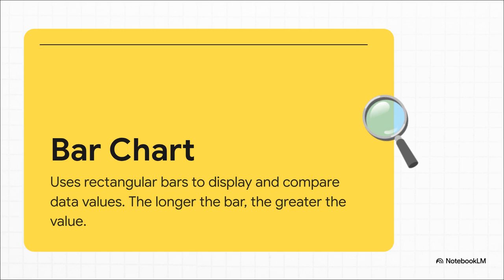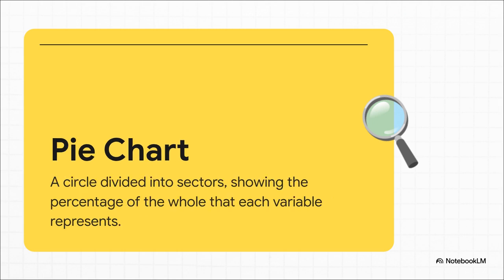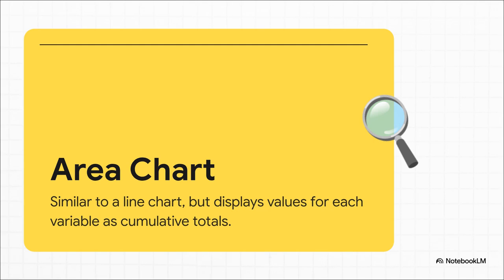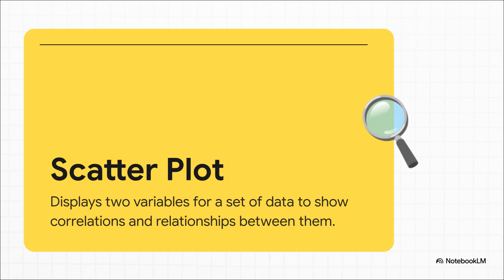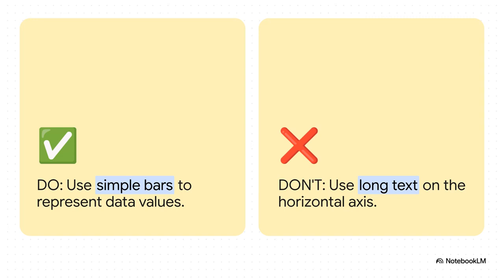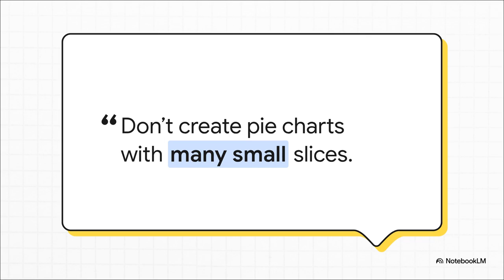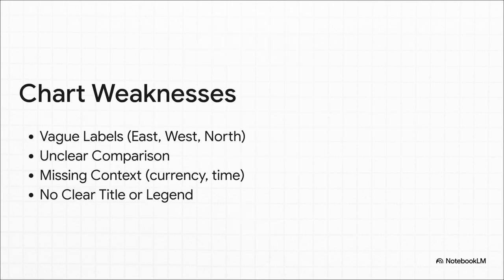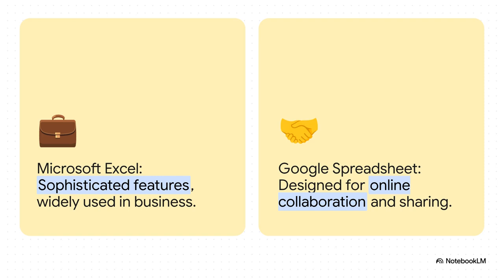Turning Data into Decisions in 7️⃣ min 📽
This source provides an overview of using graphics to display data, detailing various chart types such as bar, line, area, pie, and scatter plots. It explains the purpose and best uses for each chart, including "do's and don'ts" for effective data visualization. Additionally, the text describes several spreadsheet software tools like Microsoft Excel, Google Spreadsheet, OpenOffice Calc, Gnumeric, and Apple Numbers, highlighting their features and collaborative capabilities. Finally, it presents critical thinking questions and challenges that apply decision support tools to real-life scenarios, emphasizing problem-solving techniques and data analysis in decision-making.